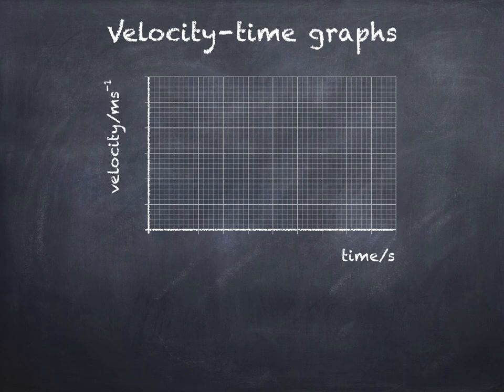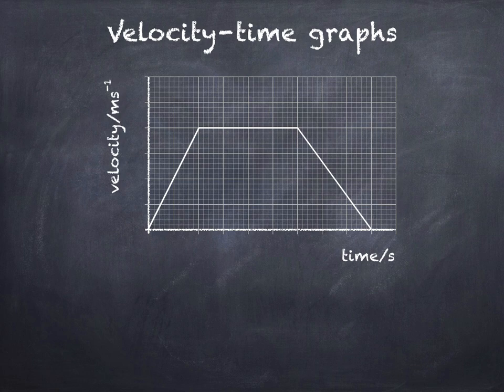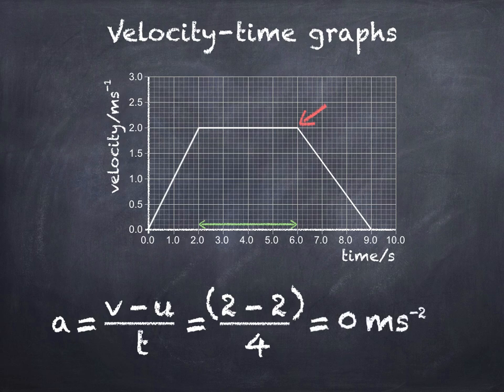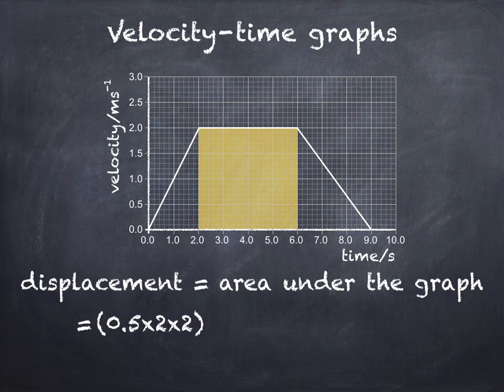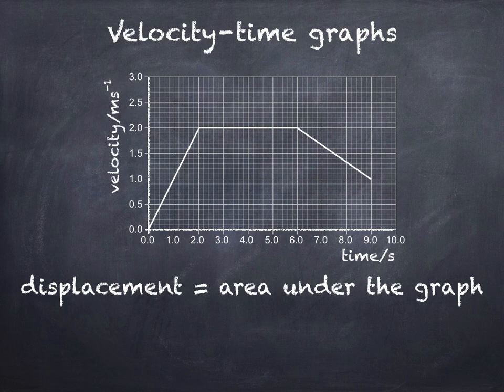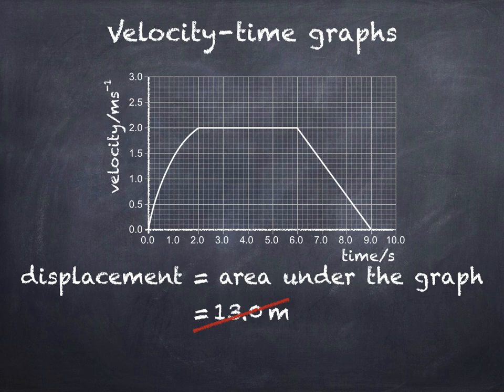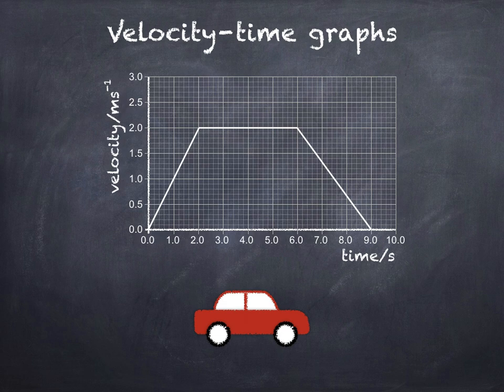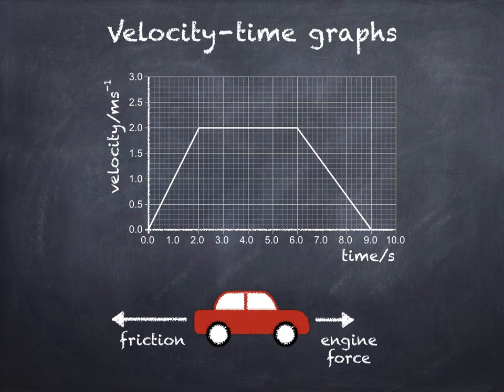Velocity-time graphs (National 5 Physics)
National 5 Physics - velocity-time graphs: how to calculate acceleration, displacement and average velocity from the graph. Concludes with some notes on Newton's 1st & 2nd laws and how they relate to velocity-time graphs.